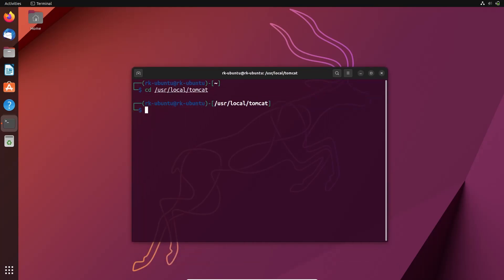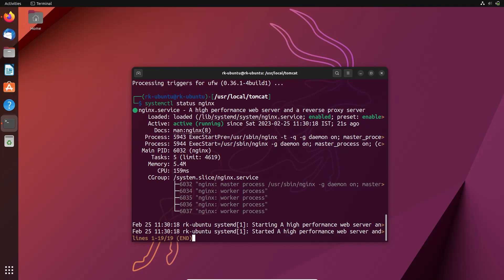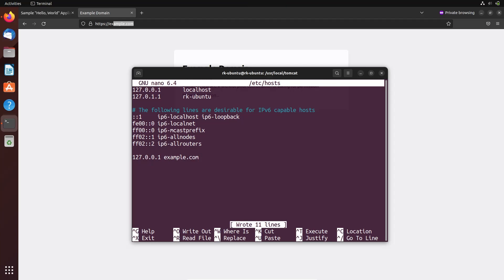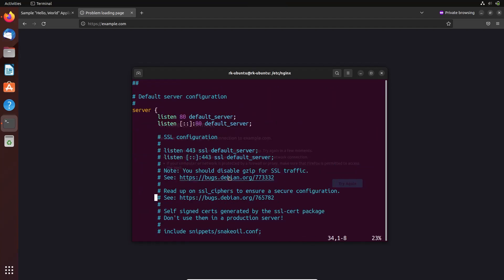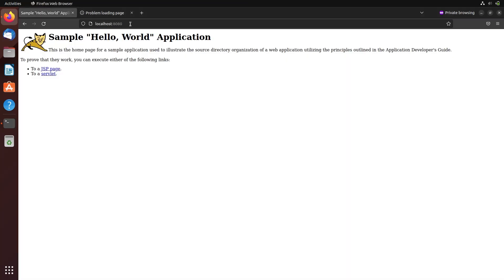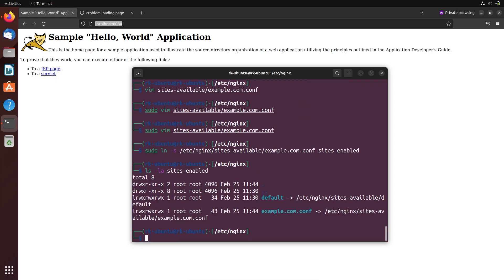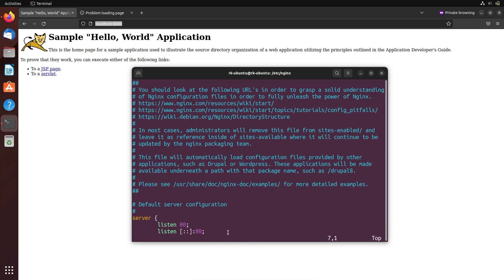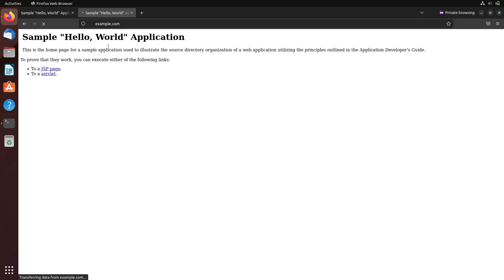Let's configure nginx and tomcat using reverse proxy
Hello everyone, In this video we will see how to configure tomcat with nginx to access the domain in HTTP and HTTPS port using reverse proxy.